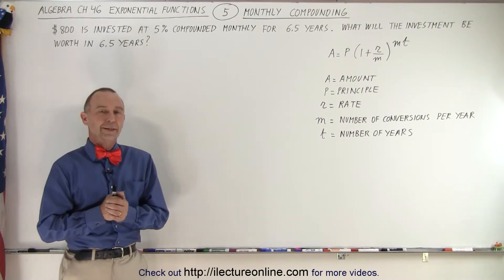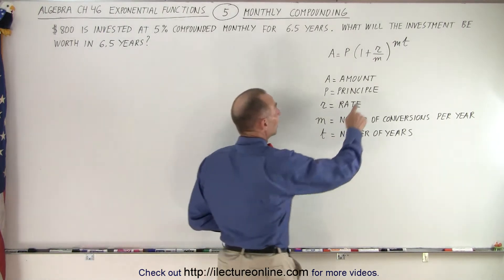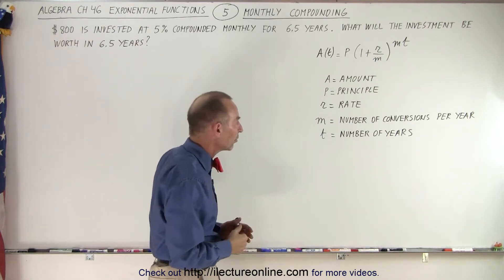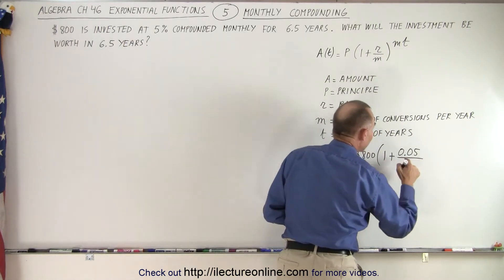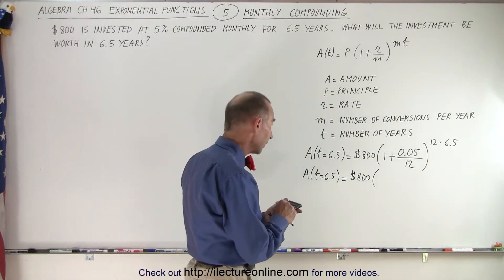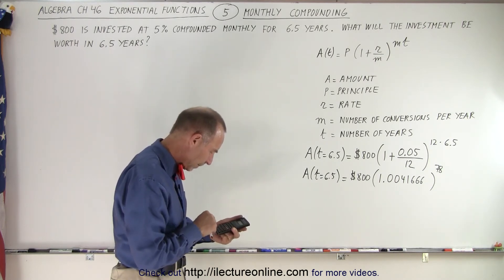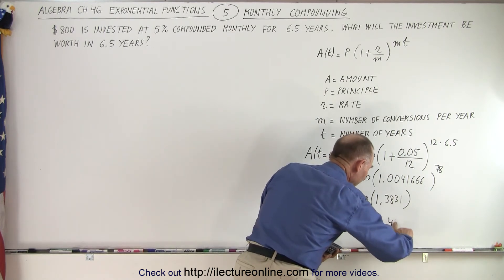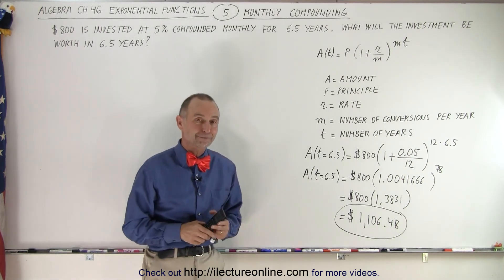Algebra Ch 46: Exponential Functions (5 of 12) Solve Compounded MONTHLY Word Problem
We will solve MONTHLY compounding: $800 is invested at 5% compounded MONTHLY for 6.5 years. What will the investment be worth in 6.5 years?